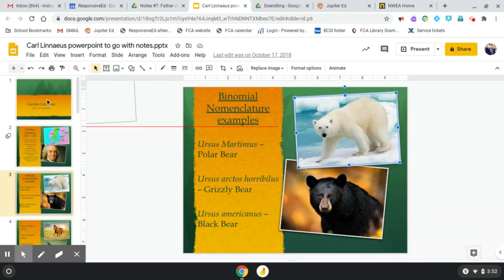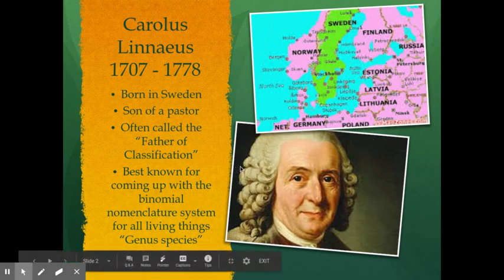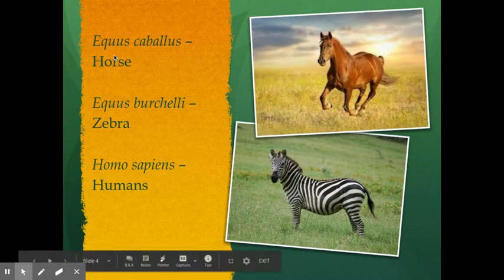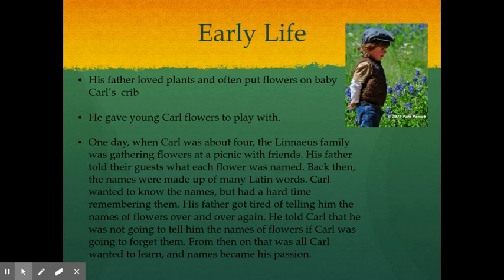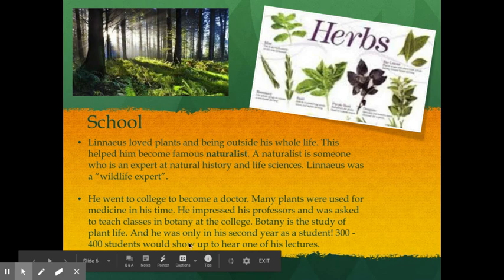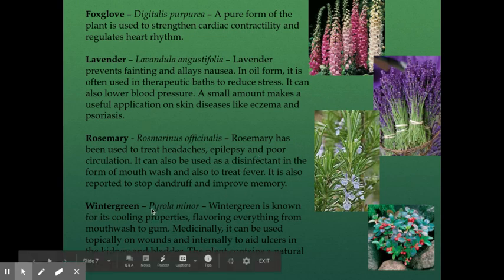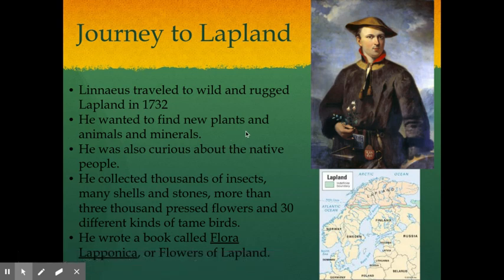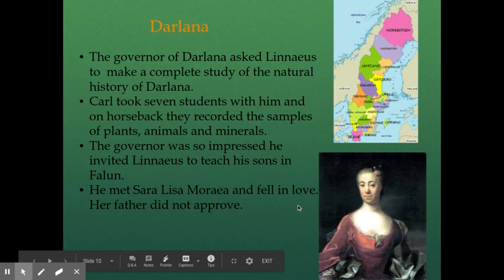Unit 3: Notes #8 Carolus Linnaeus